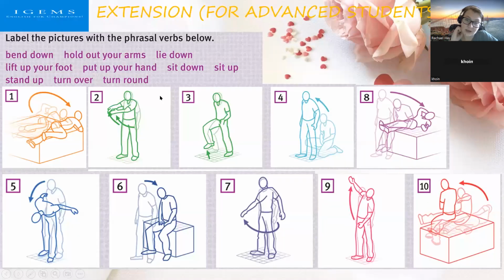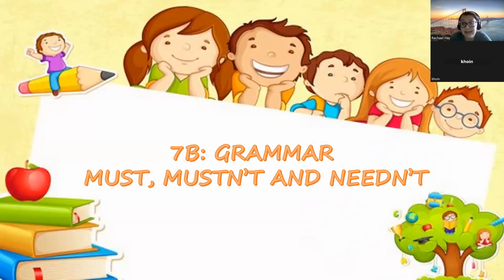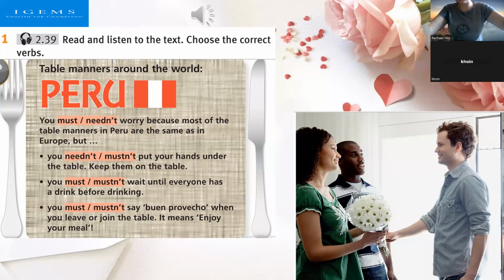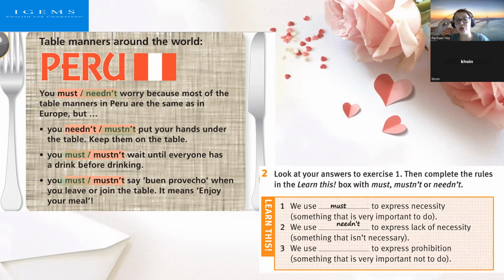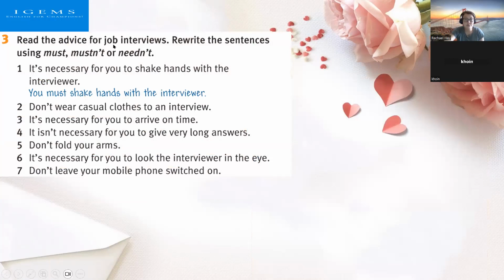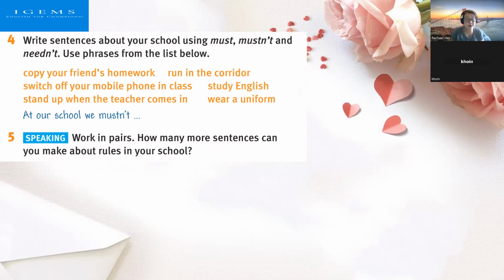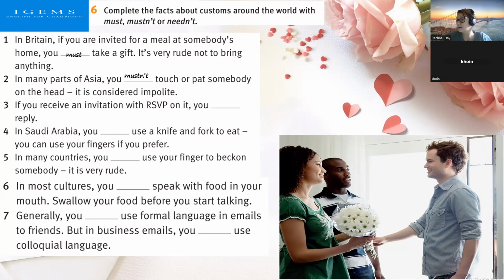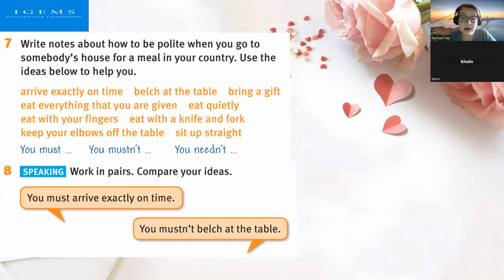IG.1396 - Day 33 - 18/04/2023